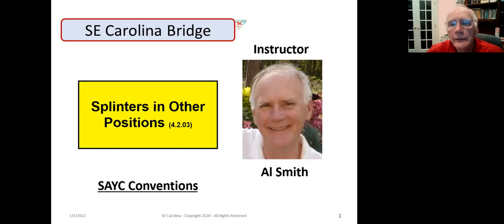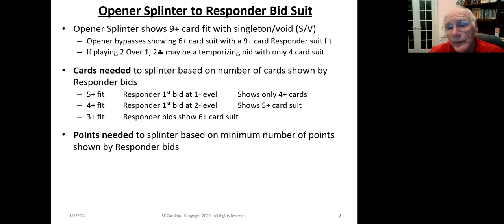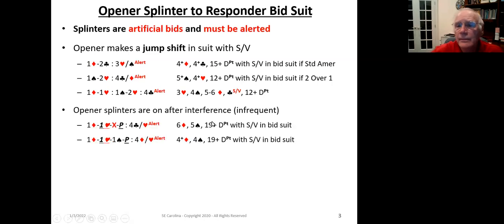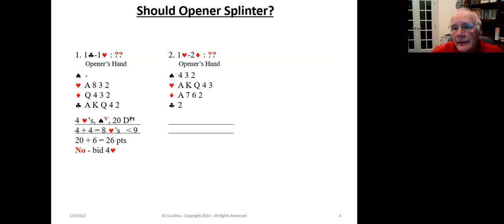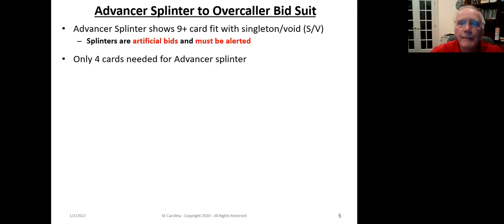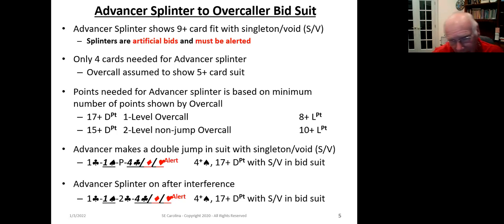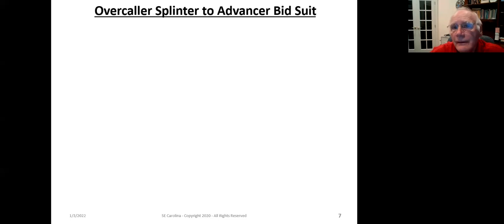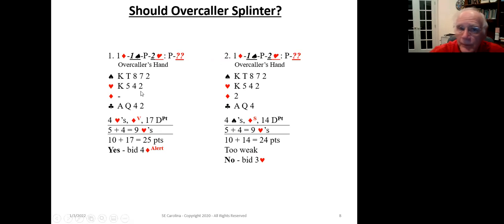4.2.03 Splinters in Other Positions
Splinters in other Positions: Splinter bids can be made by Opener to a Responder bid suit, Advancer to Overcaller's bid suit, and Overcaller to Advancer's bid suit. While less common, these bids show a 9+ card fit by the partners and at least game invitational points.